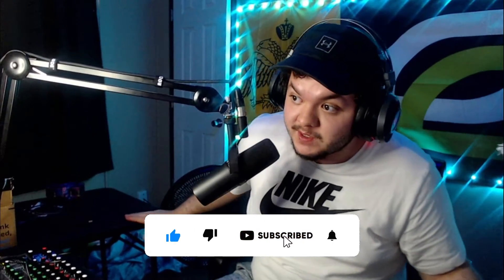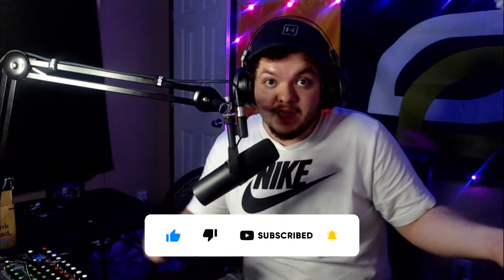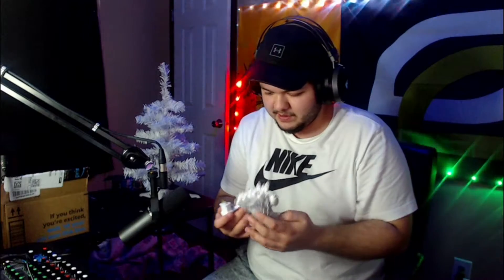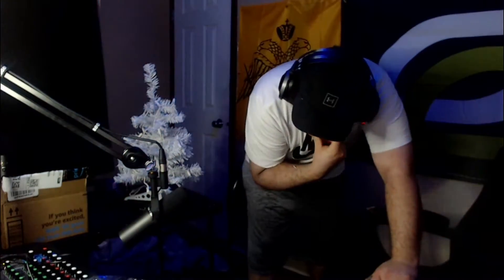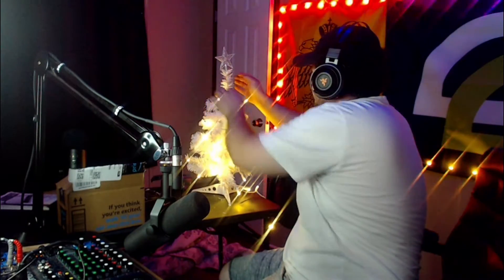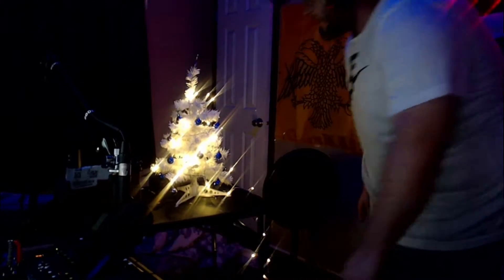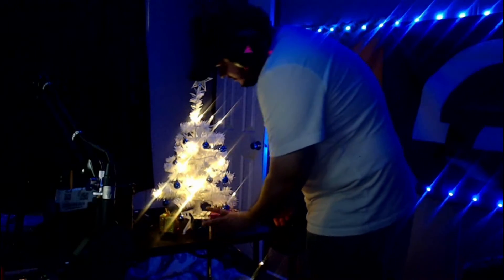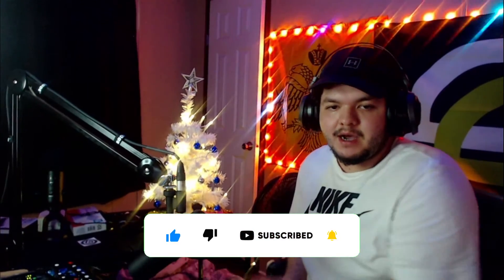CHRISTMAS TREE SETUP 2021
A QUICK LITTLE SETUP OF MY CHRISTMAS TREE HOPEFULLY THIS ONE WAS COZY A DIFFERENT VIBE TODAY!!!

GO AGANE - COSTERA

Social Media -

My GEAR -

Console and PC gaming -

Mouse - LOGITECH G WIRELESS PRO

Monitors -

27'" IPS ASUS

24" ASUS

Interface - Yamaha MG10XU

Recording -

OBS Recording
Youtube Studio
ShotCut Editor